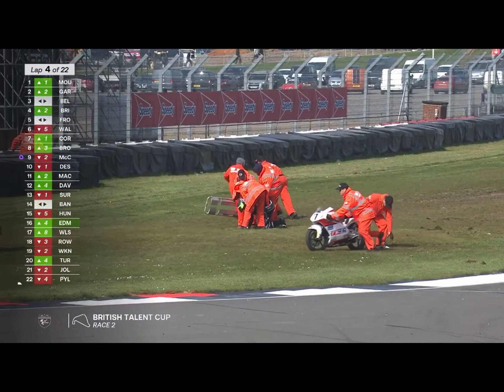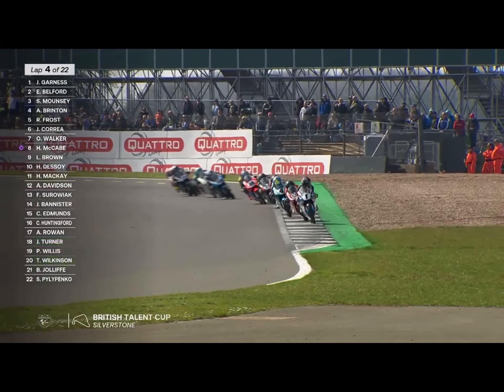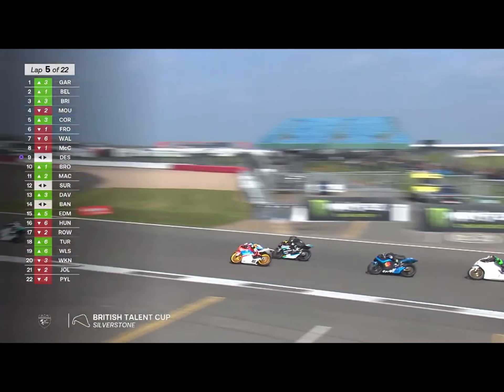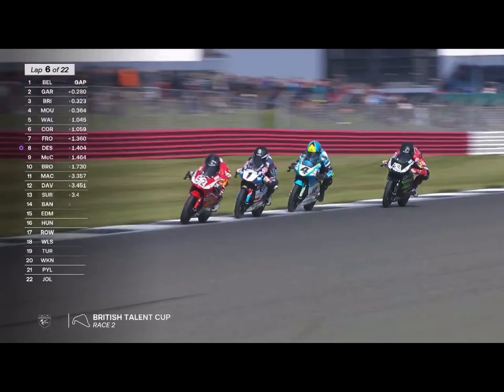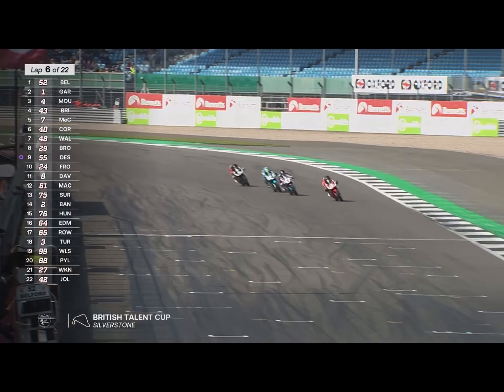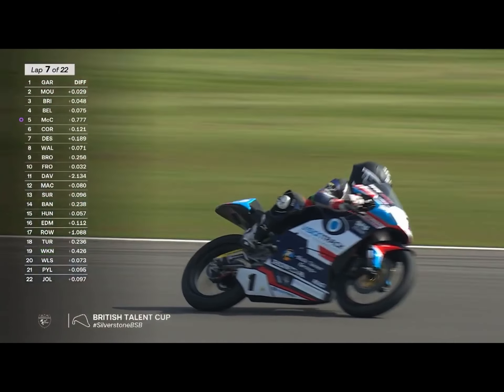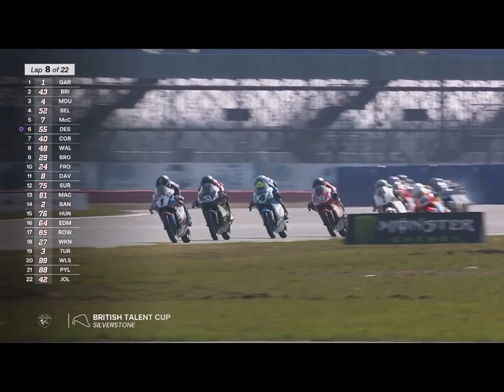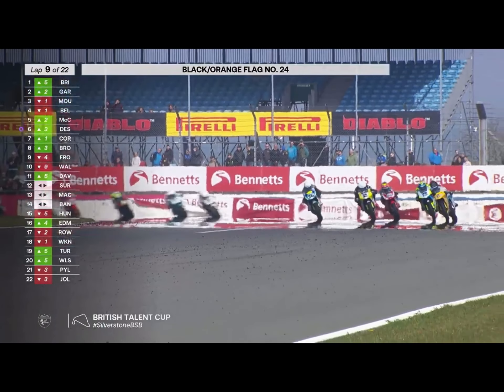2023.04.09 - Round 1 Silverstone Race 2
Race #2 from Silverstone